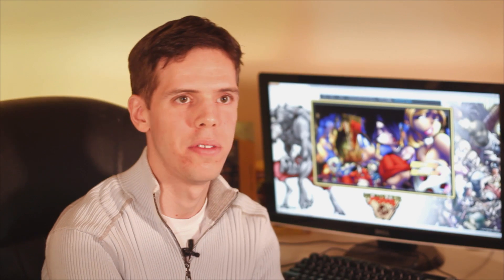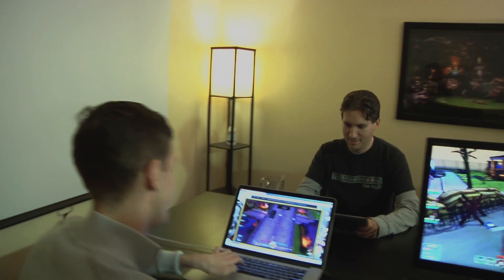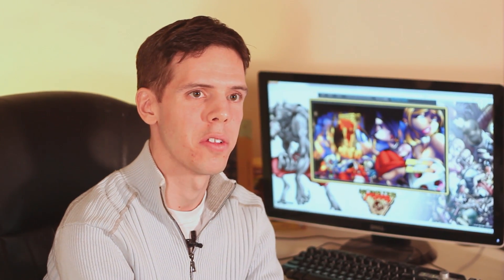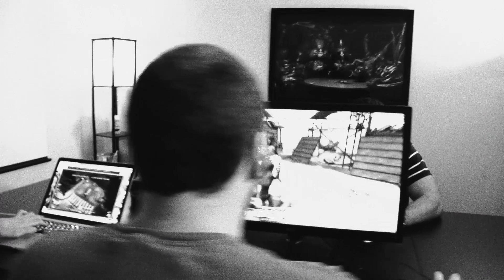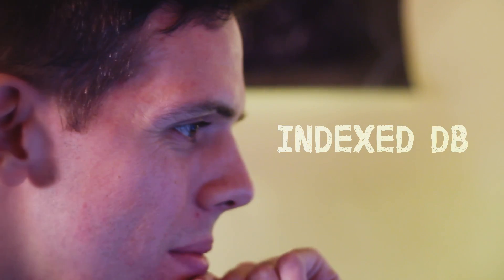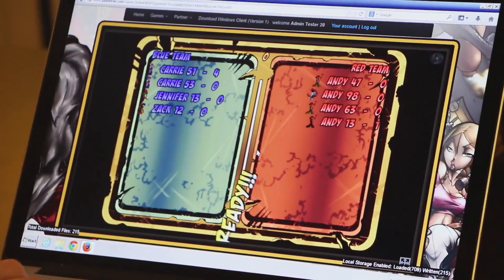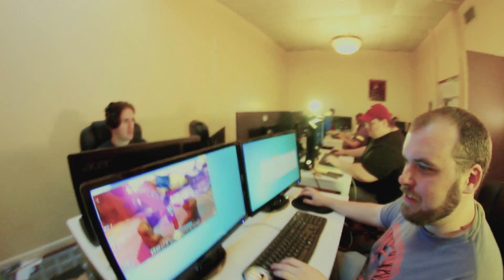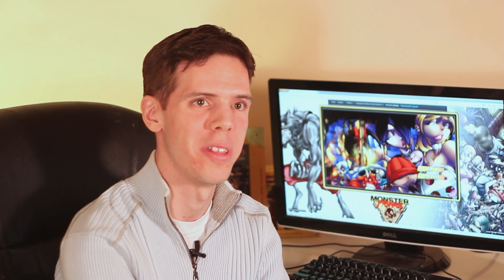Monster Madness Emscripten Web Technology Overview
An overview of the use of Mozilla's Emscripten & asm.js browser technologies in Monster Madness Online!